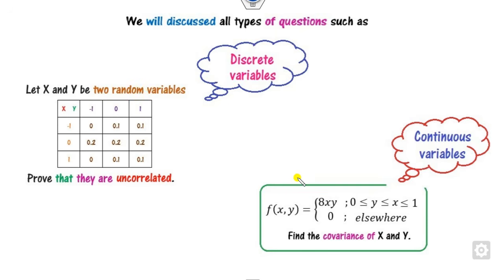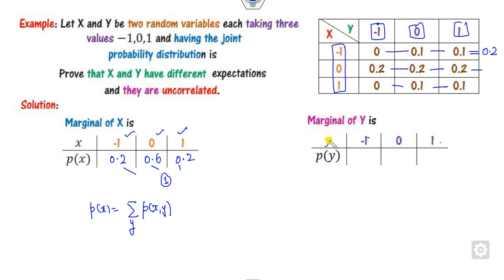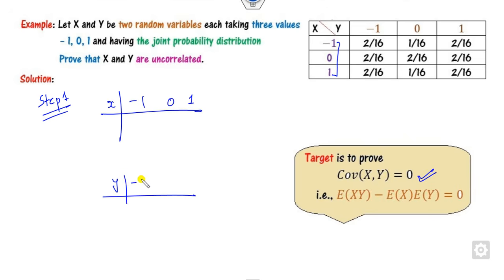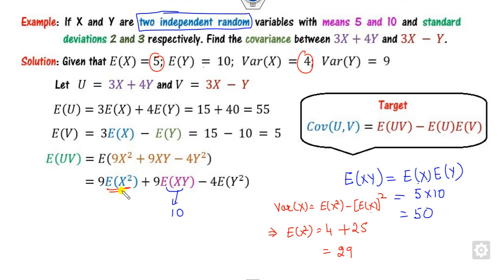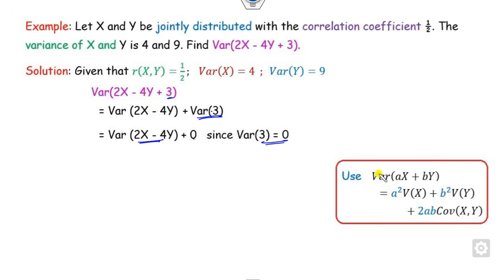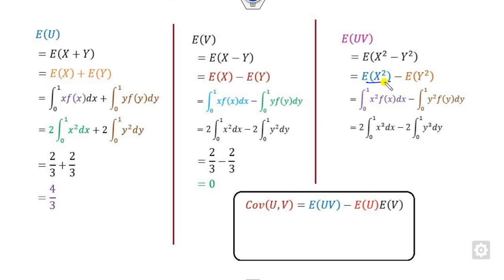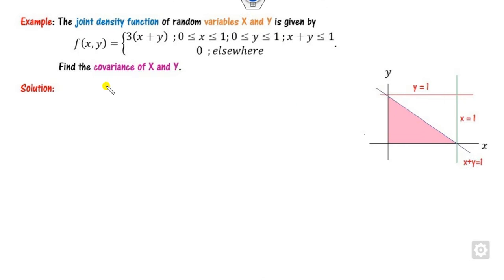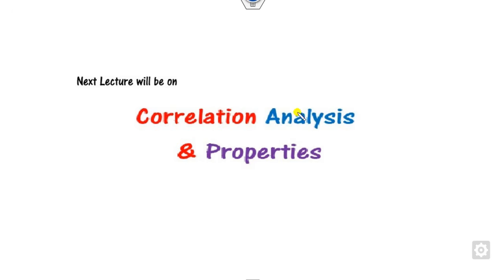Solved Examples of the Covariance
This lecture explains the covariance, auto-covariance matrix and its properties.